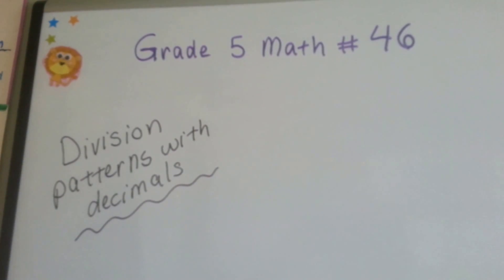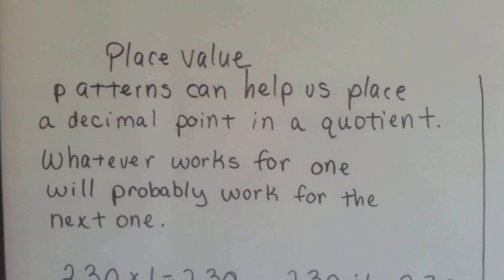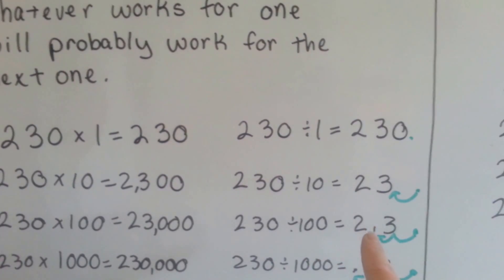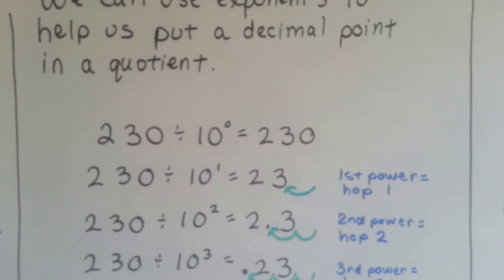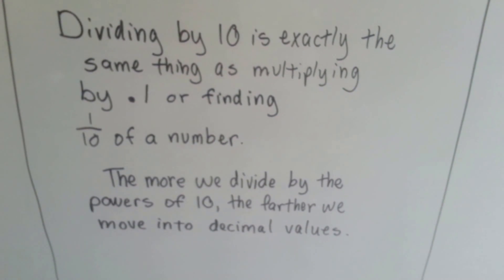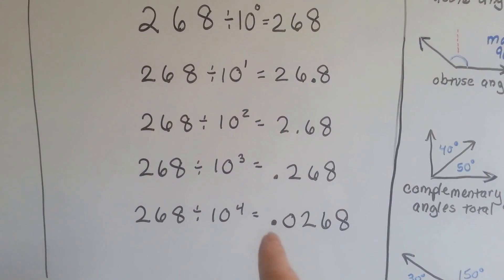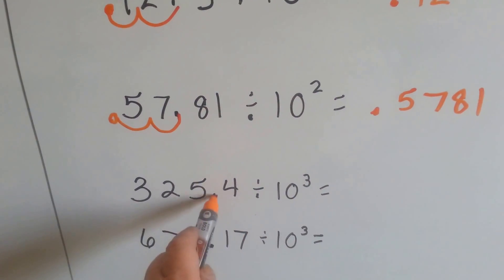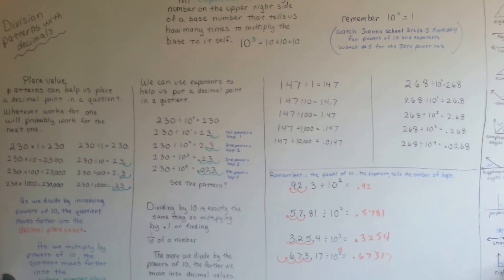Grade 5 Math #5.1, Division Patterns with Decimals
How patterns of exponents and powers of ten can help us divide decimals. #46